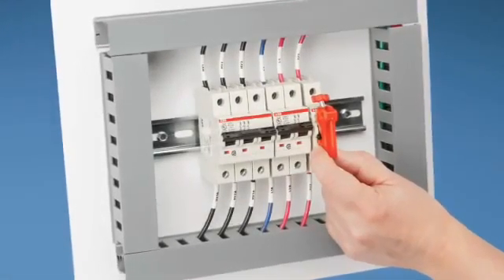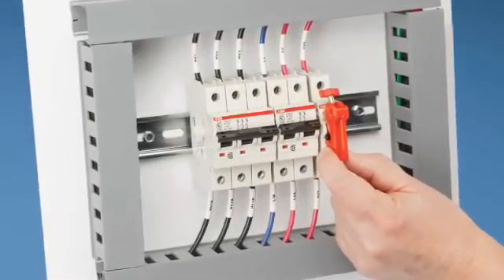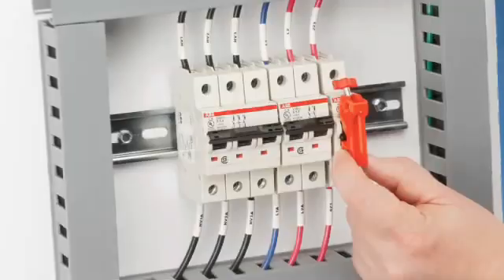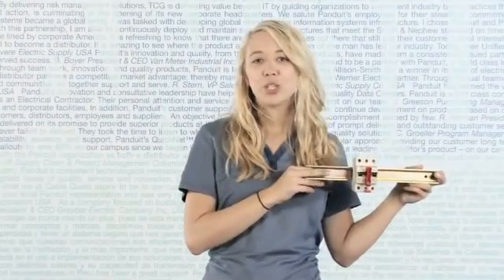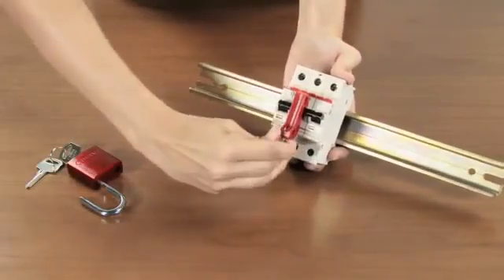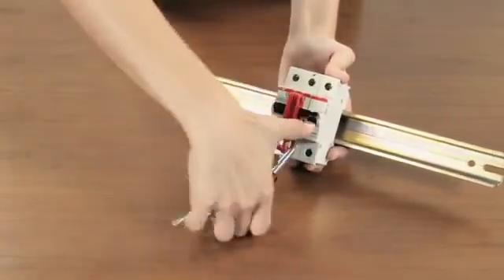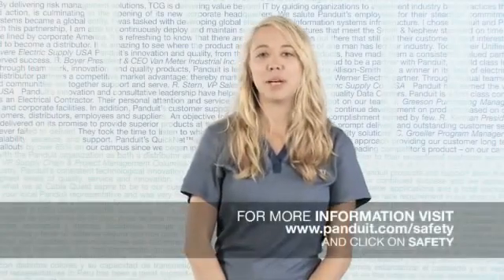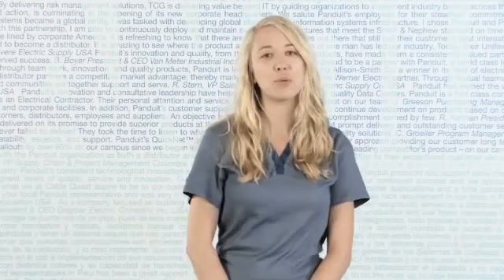Panduit Miniature Circuit Breaker Lockout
THORNE & DERRICK INTERNATIONAL  | PANDUIT UK MAIN STOCKISTS

By utilising a Prevention through Design (PtD) approach, Panduit is developing a groundbreaking new electrical safety technology to help build a safer industrial infrastructure. From automating the absence of voltage verification process to "no tool" circuit breaker lockout devices, Panduit safety products provide increased risk reduction from the front gate to the back of the facility without sacrificing productivity.

Before repairs, servicing, maintenance, or set-up of machines and equipment can begin, prevent accidental start-up with Lockout/Tagout products.

For more information about the Panduit range T&D offer